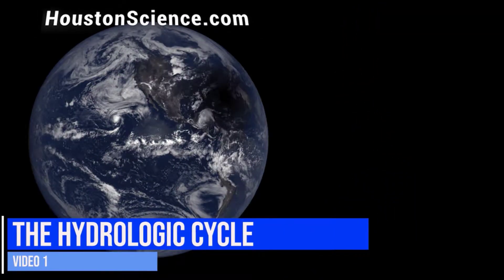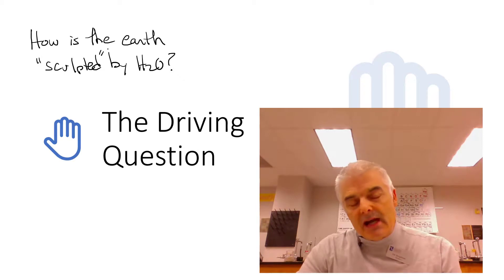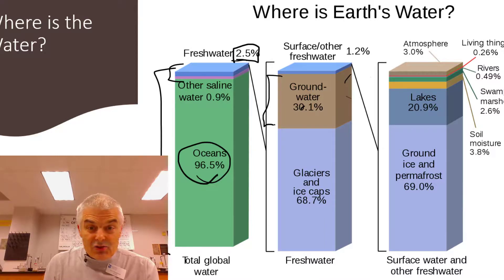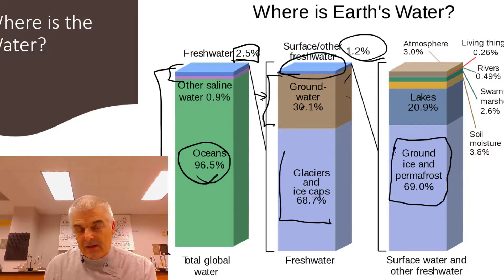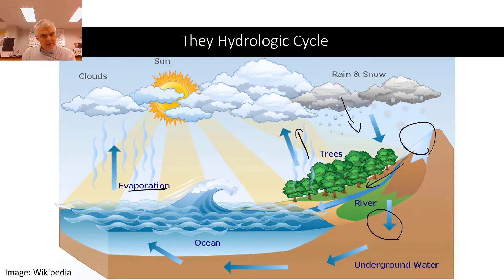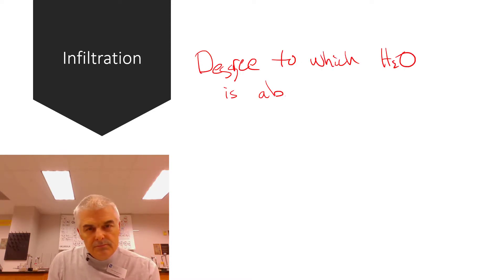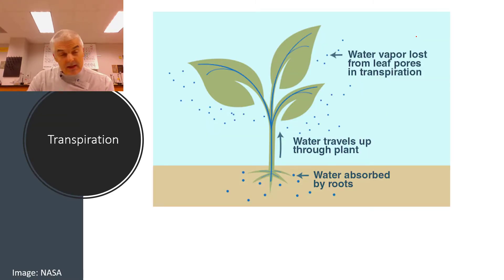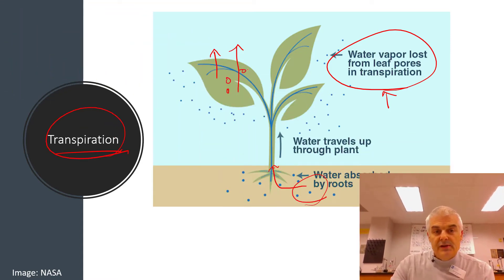The Water Cycle Easily Explained!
The hydrologic cycle is both complex and wondrous. Learn about the wonder of our natural world and be amazed

This is video 1 in an 11 part series.

Award-winning teacher Jon Bergmann Created this series on Running Water for his high school students in their Flipped-Mastery classroom.